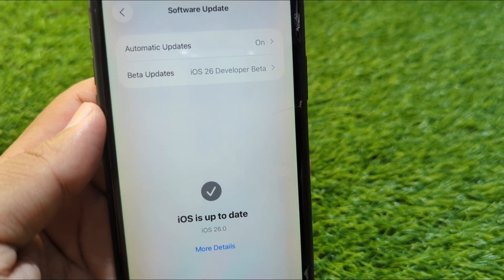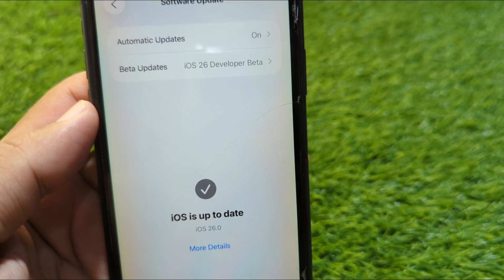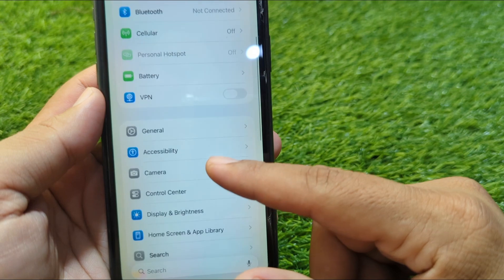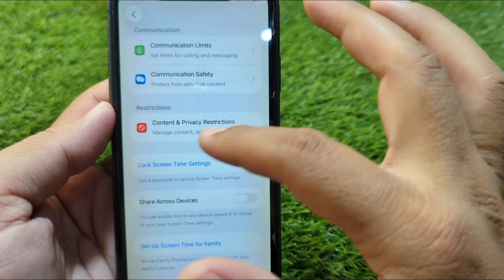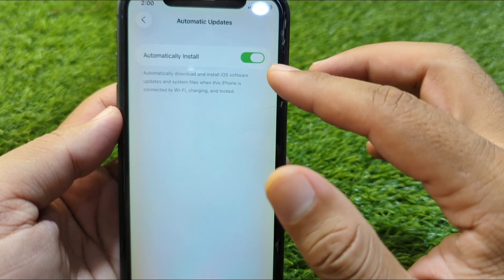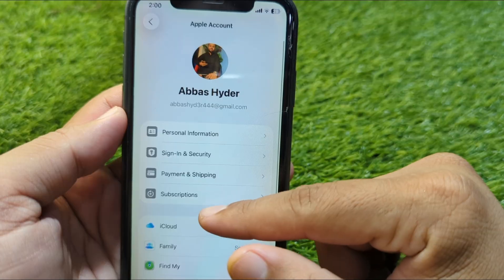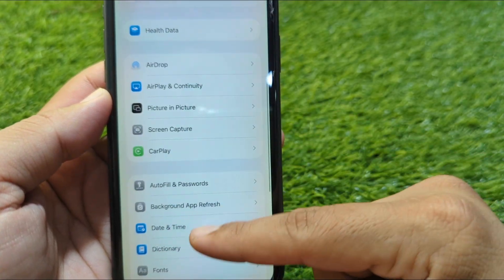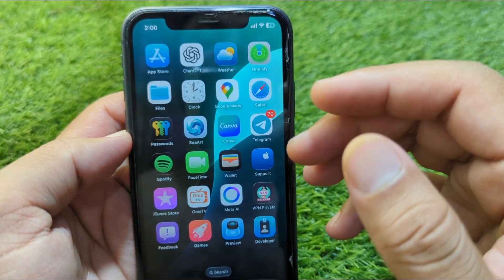How to Remove iOS 26 Beta From iPhone Safely | Delete / Downgrade iOS 26 to iOS 18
Are you stuck on iOS 26 Beta and want to go back to iOS 18? In this video, I’ll show you step-by-step how to safely remove iOS 26 Beta from your iPhone and downgrade back to iOS 18 without losing your data.